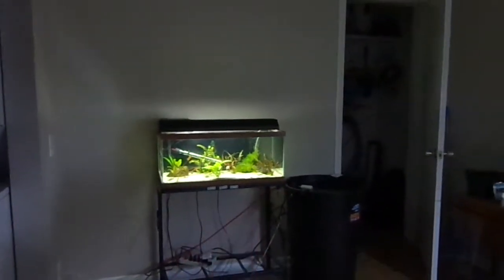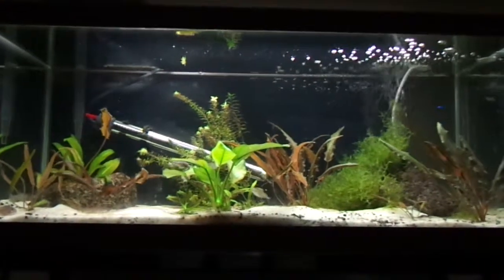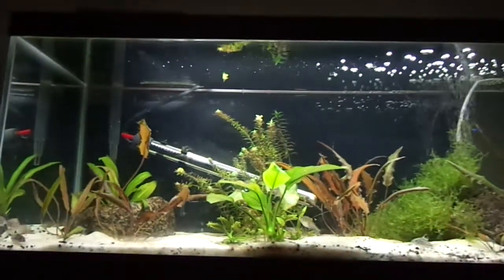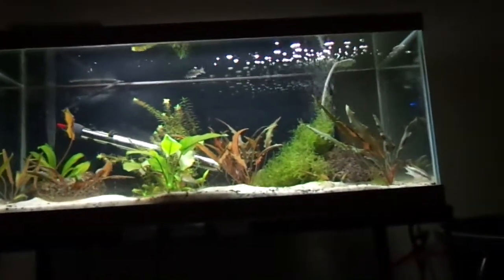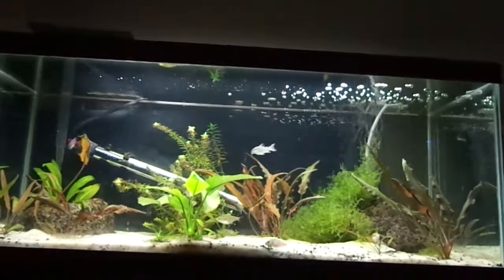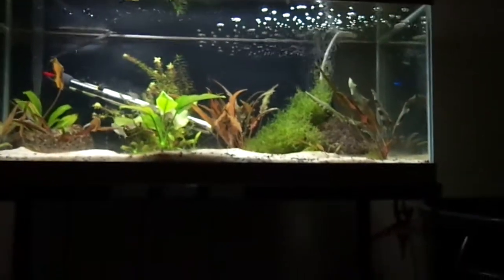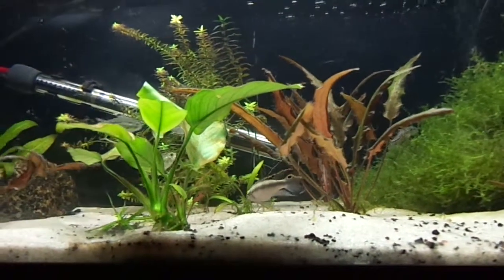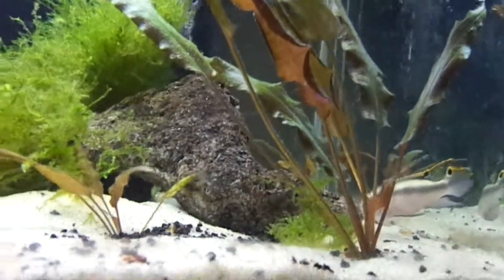20 gallon looong update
just a rambling on about my 20 gallon tank, patience is key folks